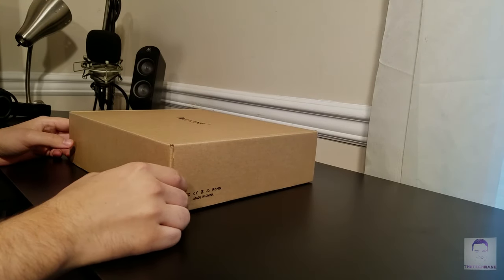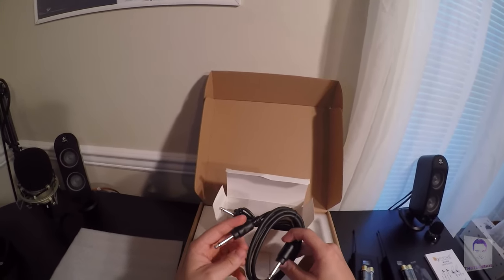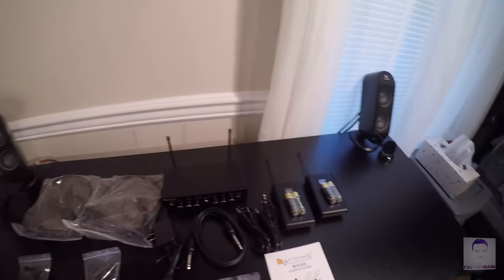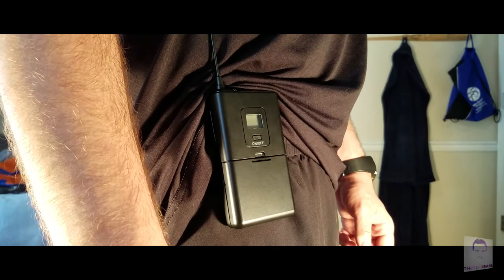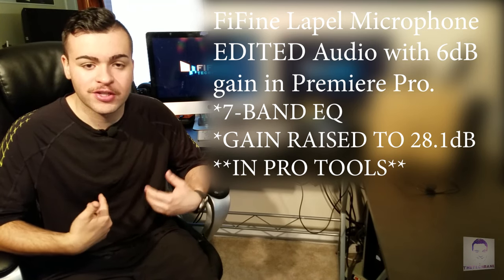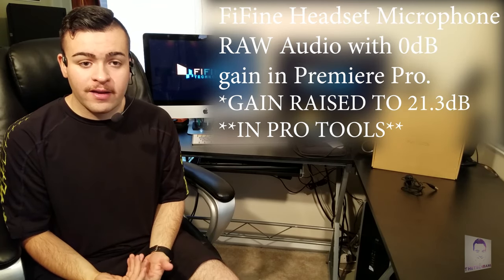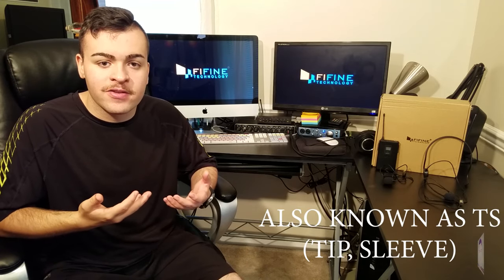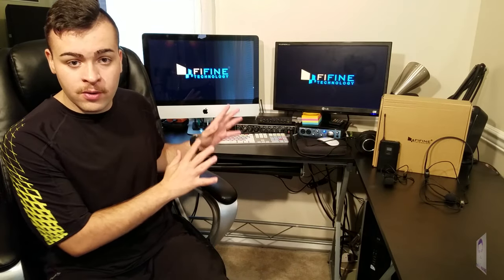UNBOXING: FiFine K038 and Review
FiFine K038

Song: Pentatonix - Love Again (Nostalgia Remix) &

Roads 2 (feat. LiQWYD) - Le Gang